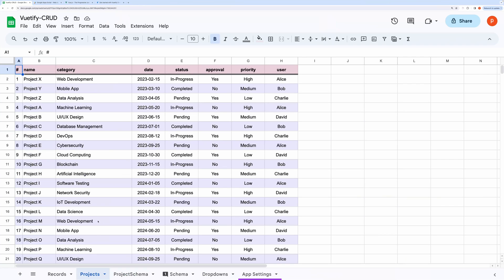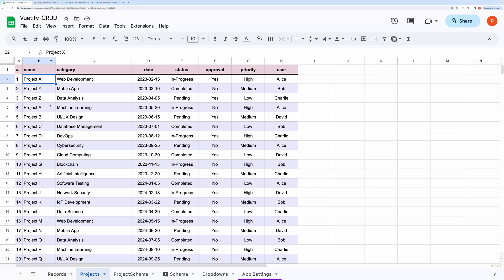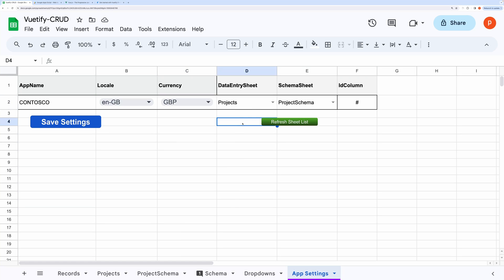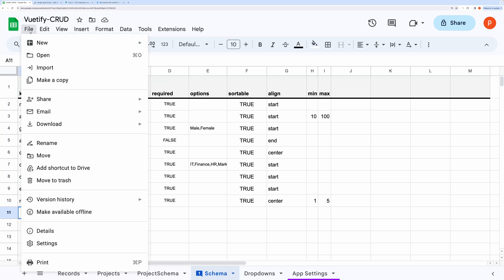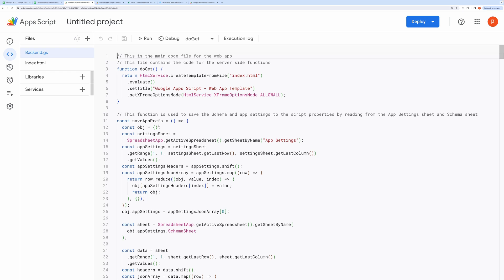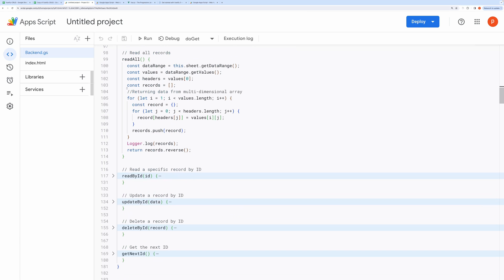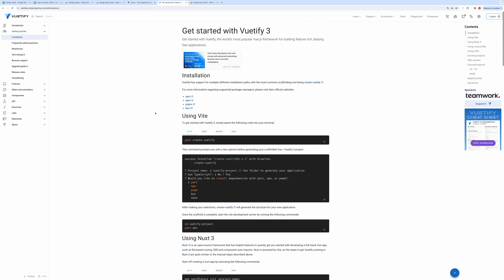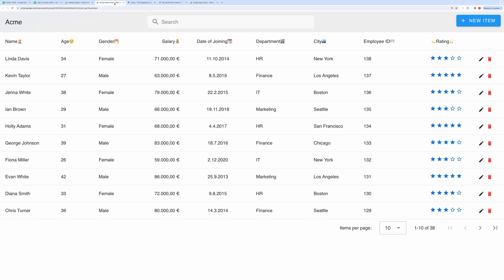Complete CRUD Web App using Google sheets and Apps Script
🚀 Excited to share a tutorial on creating a robust CRUD application using Google Sheets! 📊 Join me as we explore step-by-step how to leverage project records for a seamless user experience.

🌟 What to Expect:
Discover how to effortlessly create, read, update, and delete records with just a few clicks! I'll guide you through each operation, showcasing the power of Google Sheets for building functional applications.

🎨 Customization Galore:
Learn the art of customization! Dive into defining the table structure using a schema, tweaking app settings for a personalized touch, and refreshing sheets to keep everything up-to-date.

🔧 Tips and Tricks:
Uncover handy tips, such as utilizing reserved field names for automatic formatting – making your application dynamic and user-friendly.

🔄 Real-time Changes:
Witness the magic of real-time changes! Alter settings dynamically, choose different schemas, locales, and currencies, and see your application transform before your eyes.

🤓 Quick Recap:
In a nutshell, this tutorial offers a comprehensive guide to building a CRUD application in Google Sheets. Save your settings, customize to your heart's content, and happy coding!

✨ Buy this Advanced version  for only $9! ✨
It features:
📄 Multi Page Apps
📁 File Uploads
🔽 Dynamic Dropdown